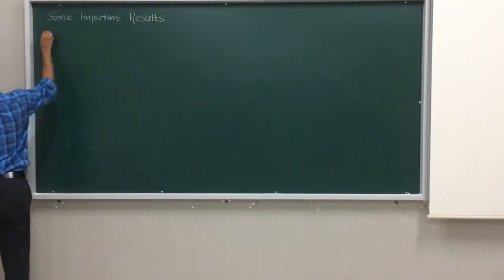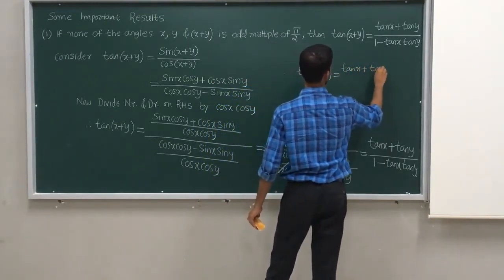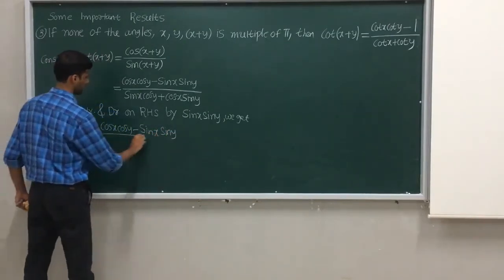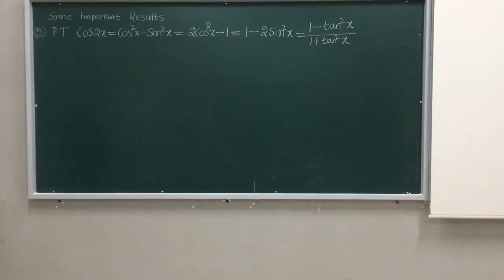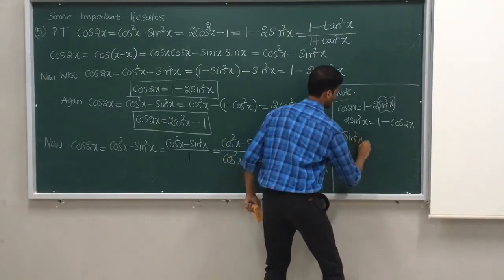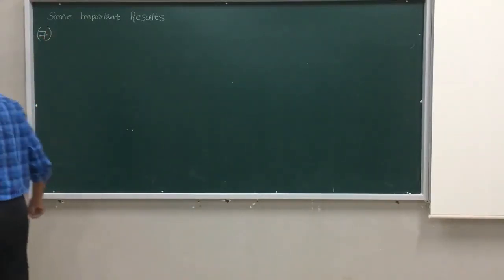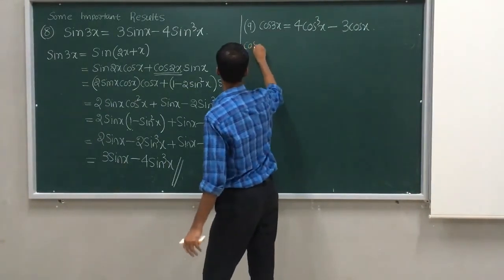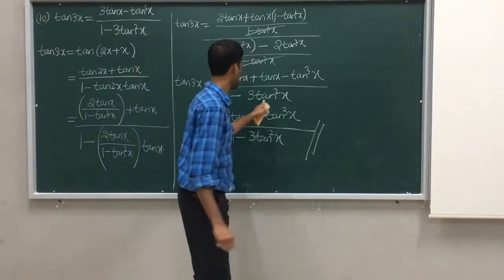Trigonometric functions lecture7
In this video we will prove some important results in trigonometry